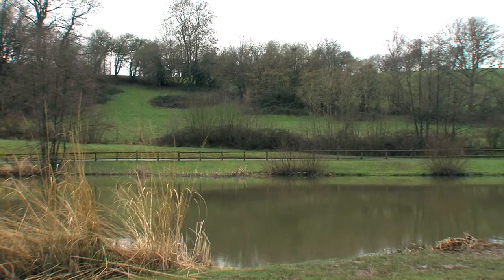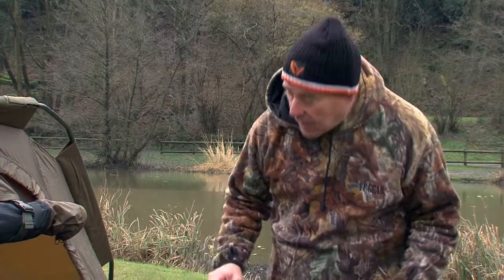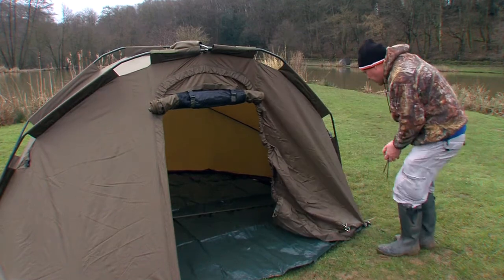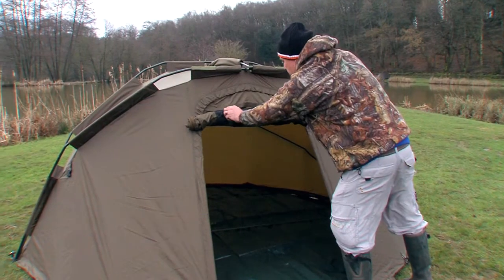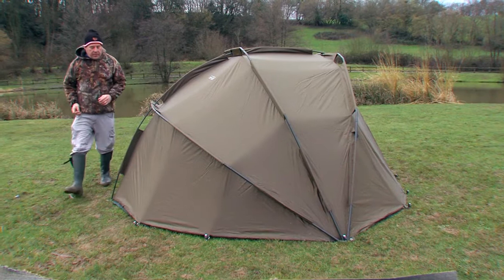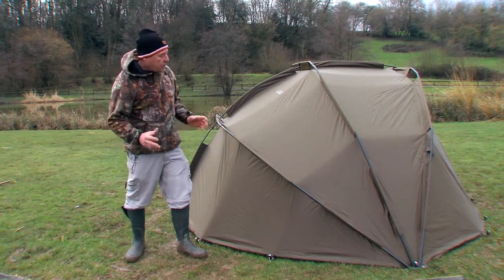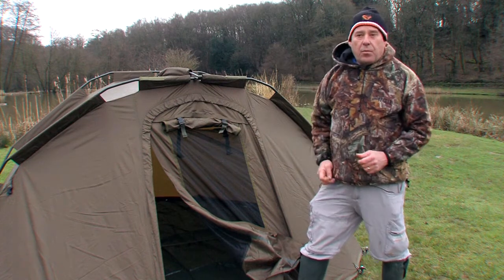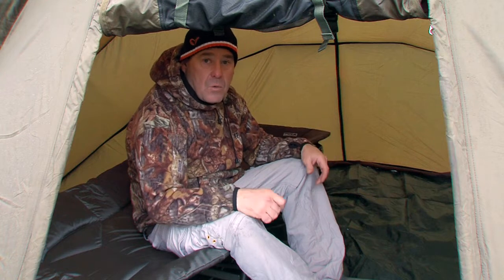WSB Deluxe 2 Man Bivvy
Made from rigid anodised alloy (D16mm) with three ribs and fibreglass tension bars, the frame will stand up to some of the harshest of conditions, ensuring you and your friend sleep securely and comfortably. It will also keep dry with its 210-denier PU material that's rated to 3,000mm hydrostatic head.

Comes complete with ground sheet, peg set & carrying bag.

Measures 310cm (wide) x 280cm (deep) x 137cm (high)